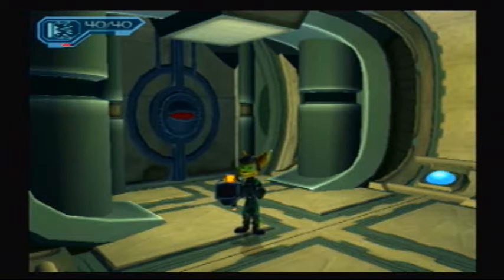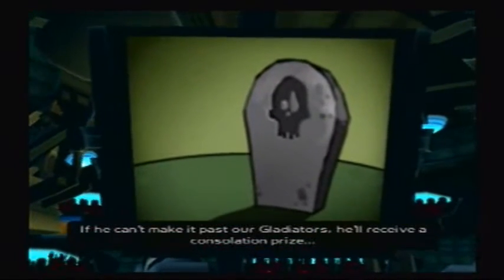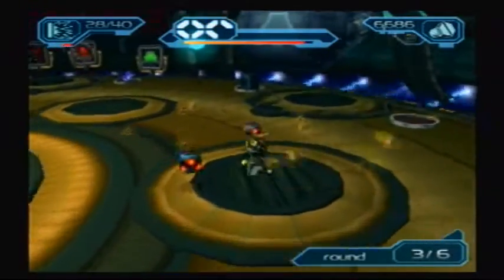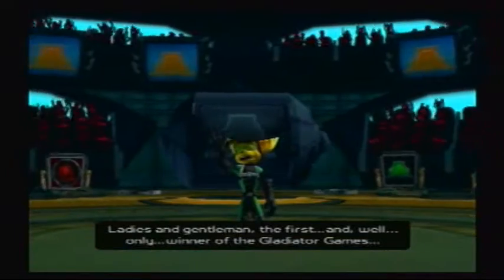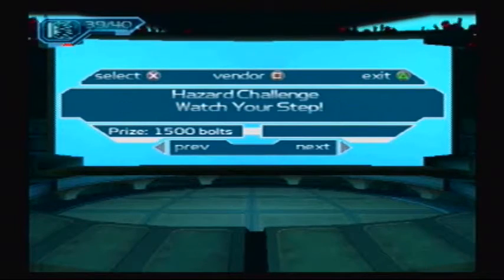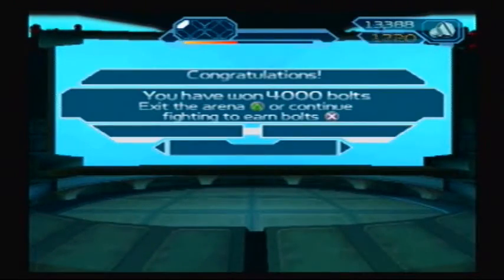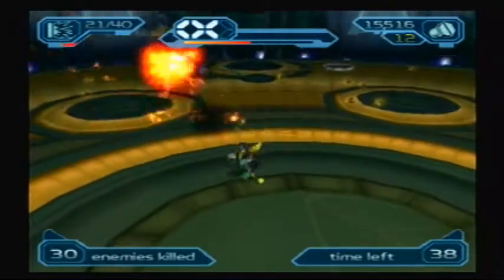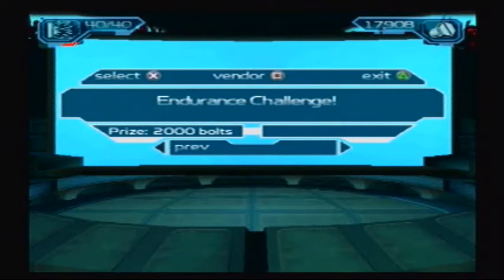Let's Play Ratchet & Clank: Going Commando #4 - Battle Arena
The Maktar Nebula has a challenge you can take on, the Battle Arena.  Try your hand at winning many battles to earn bolts and even a couple of Skill Points.  We can't stay there for too long, for Clank is still in danger.  Game made by Insomniac Games and published by Sony.